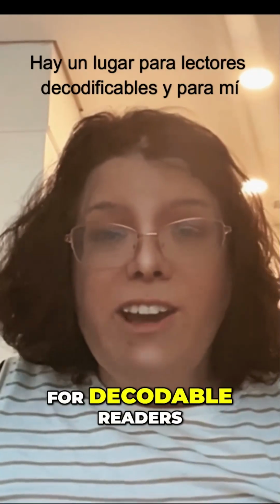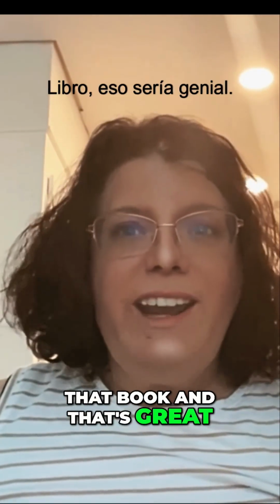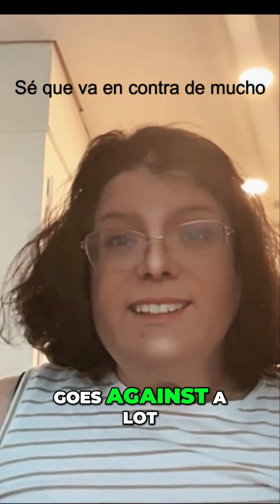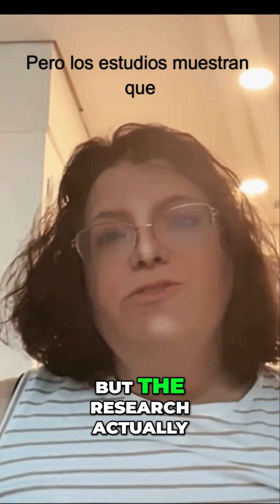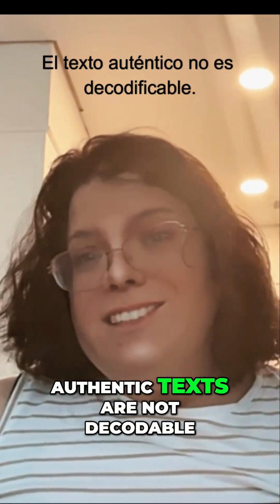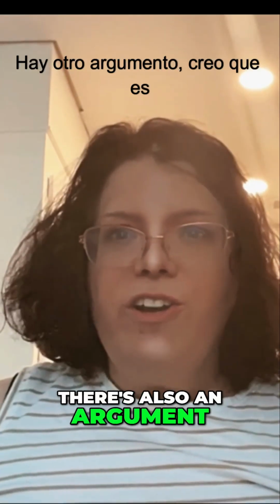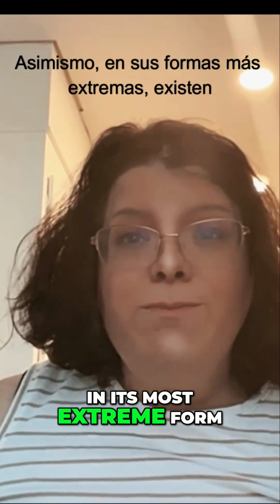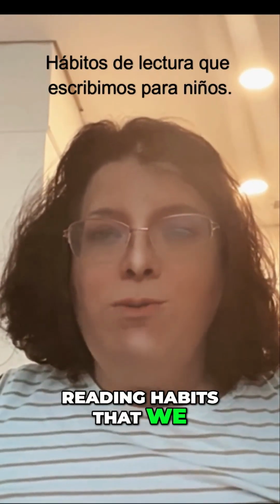Lectores decodificables: ¿Son suficientes?decodificación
¿Son suficientes los libros decodificables para aprender a leer?
¡Únete a la lista de correo electrónico de Achievelink y recibe un regalo gratis!